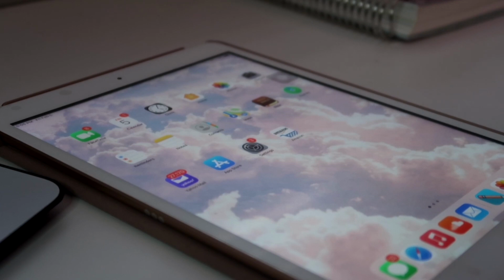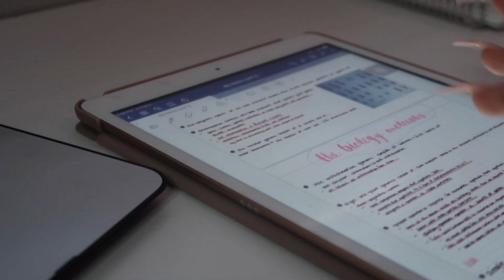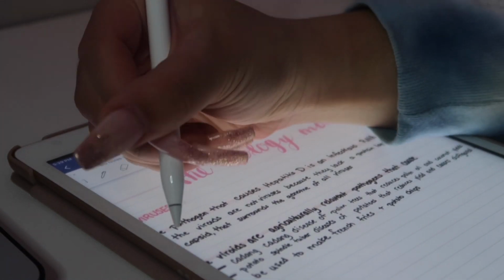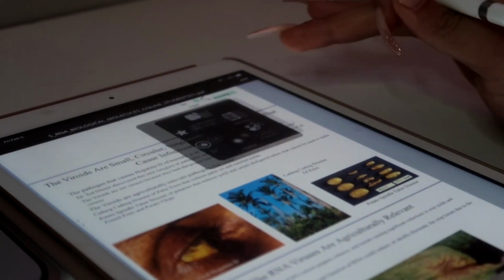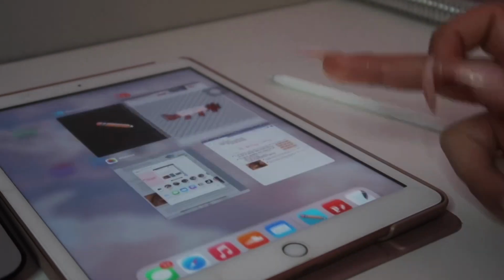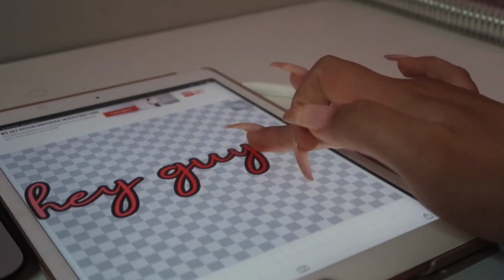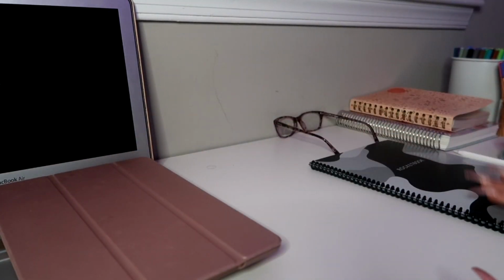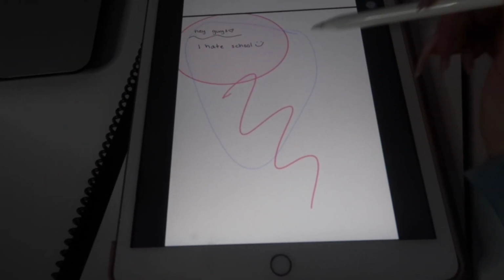HOW I TAKE NOTES WITH GOODNOTES AND ROCKETBOOK | *aesthetic and effective*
Hey guys!!💖
I hope you enjoyed it!! it was so much fun to film!!!
Digital sticky notes
♡ My Etsy Shop ♡